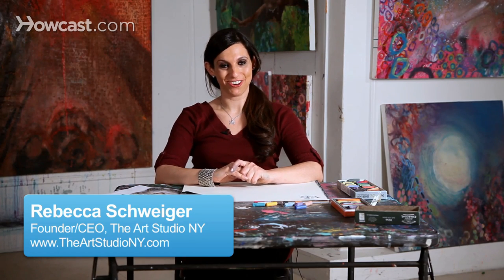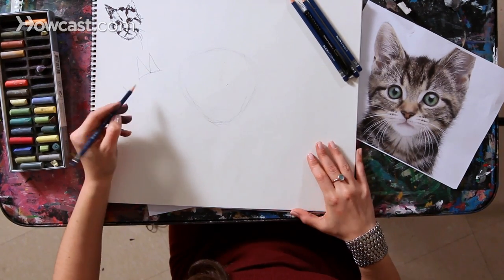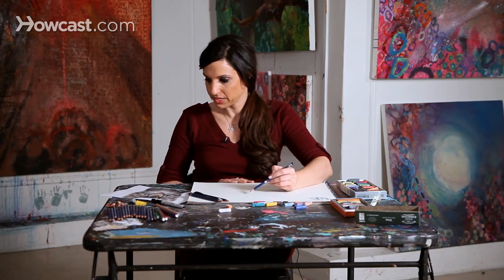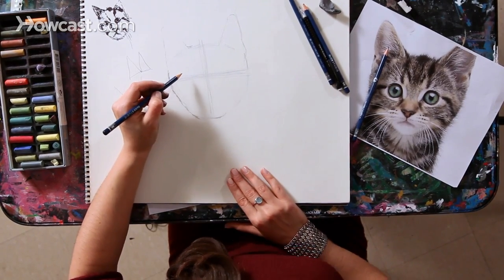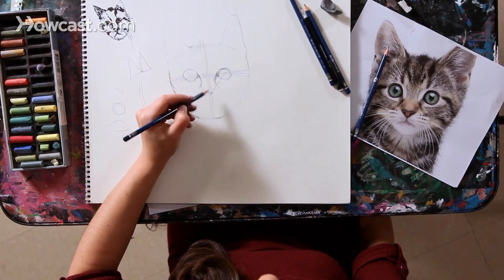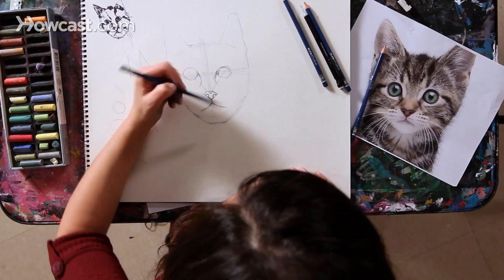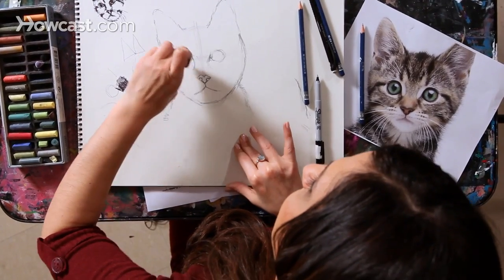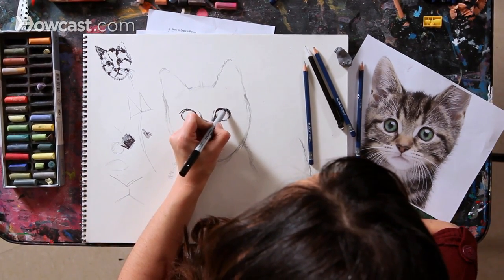How to Draw a Cat | Drawing Tutorials